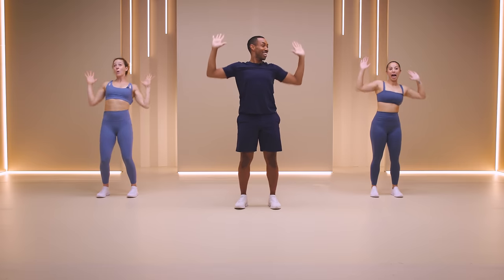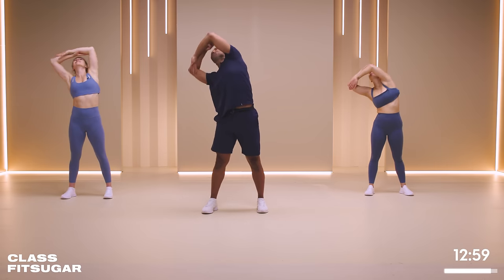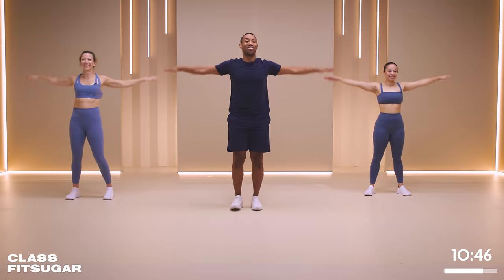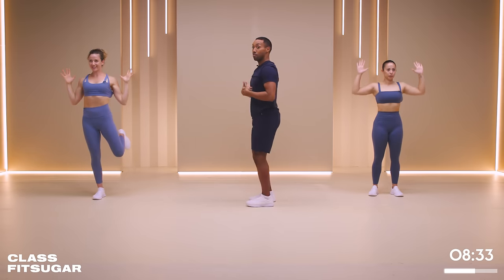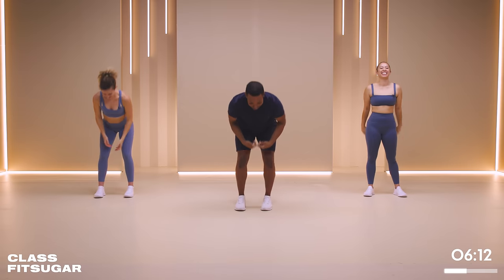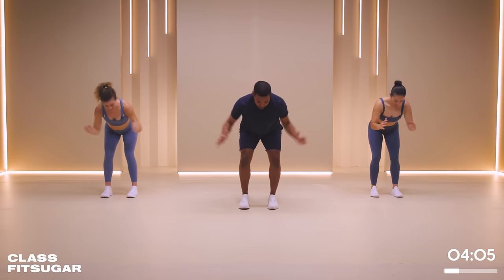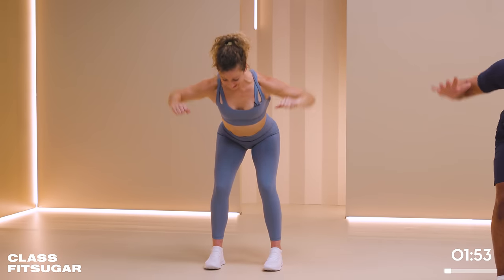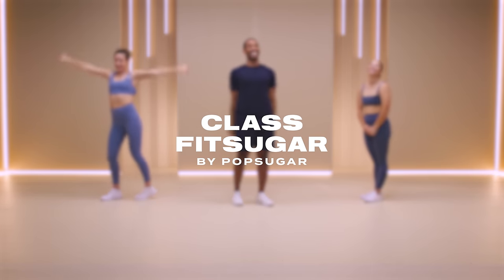15-Minute Quick and Powerful Upper-Body Workout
From the triceps to biceps and shoulders, nothing is off limits in this upper-body burn. Join fitness instructor Jayen Wells as he incorporates Pilates and HIIT techniques to give you the most effective, ultimate upper-body sculpt.

Check out new workouts every week on the POPSUGAR Fitness YouTube channel

Kick-start your workout routine with POPSUGAR's new line of affordable fitness equipment available at Walmart. Here's to working toward a happy, healthy you.

Name: Jayen Wells
Top: Four Laps
Bottom: Fabletics
Shoes: APL

Name: Lelani Terris
Outfit: Vuori
Shoes: APL

Name: Kensey Diment
Outfit: Athleta
Shoes: APL